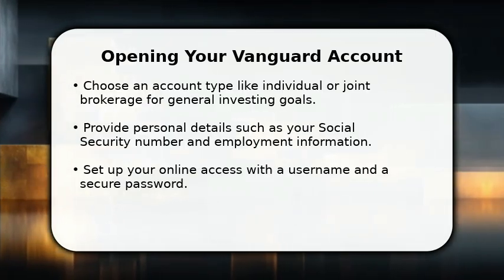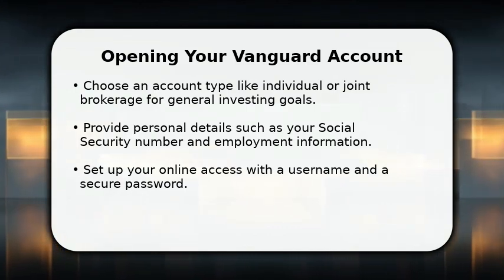How to Use Vanguard Brokerage Account - Full Guide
▸ (f) In this comprehensive guide, we'll walk you through the process of setting up and using a Vanguard brokerage account. From opening an account to investing in stocks, bonds, and ETFs, we'll cover everything you need to know to get started with Vanguard. Whether you're a seasoned investor or just starting out, this video will provide you with the knowledge and confidence to take control of your financial future.